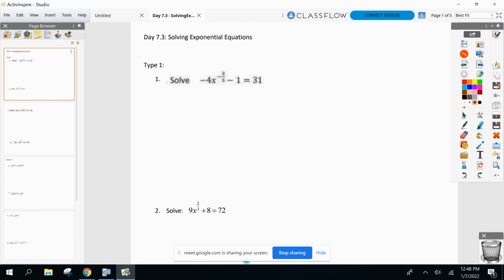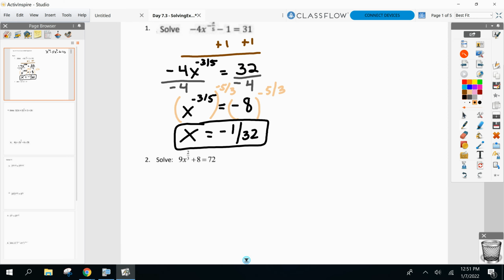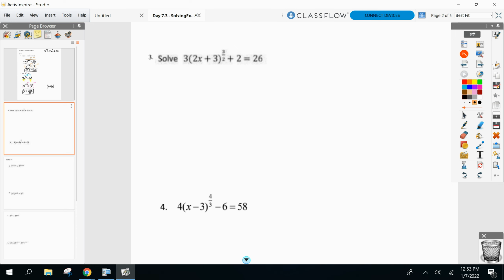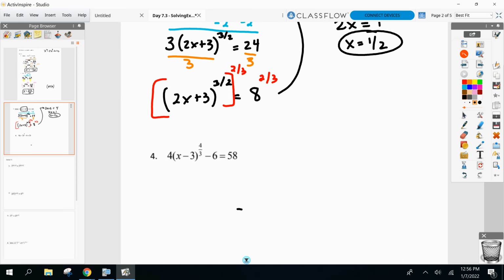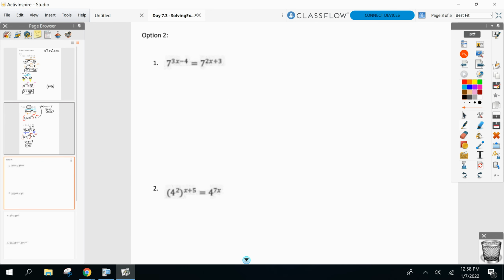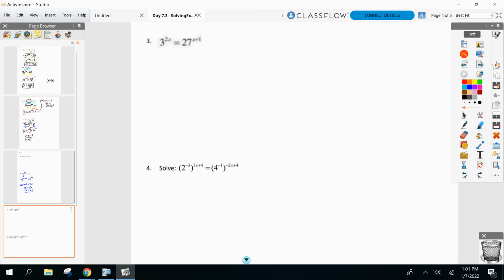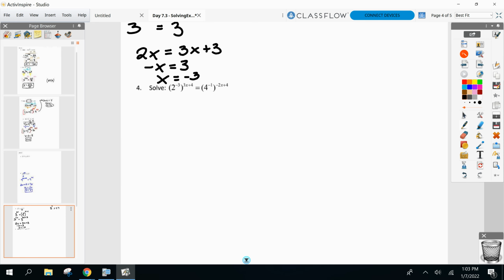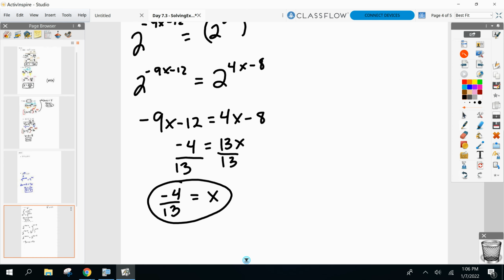A2B January 7th - Unit 7 Day 3 - Solving Exponential Equations